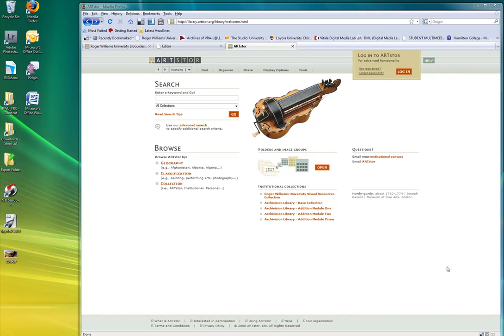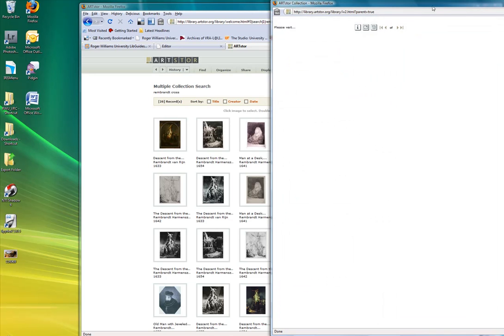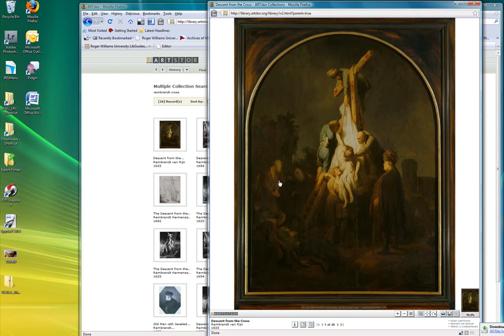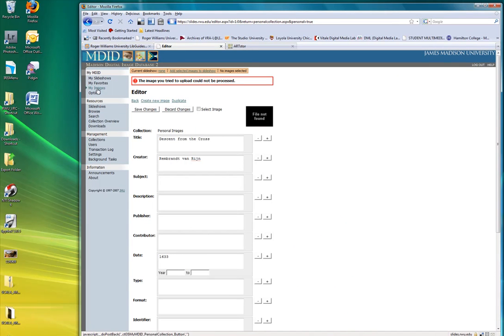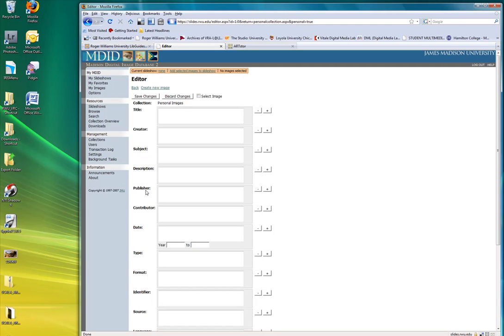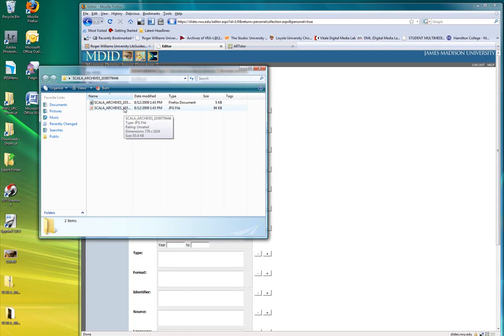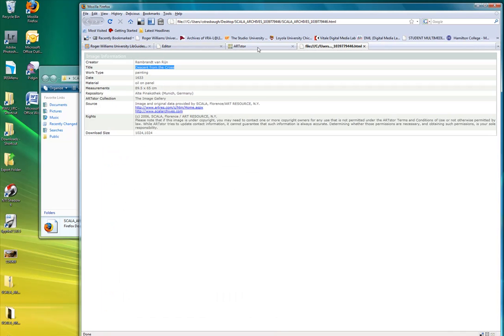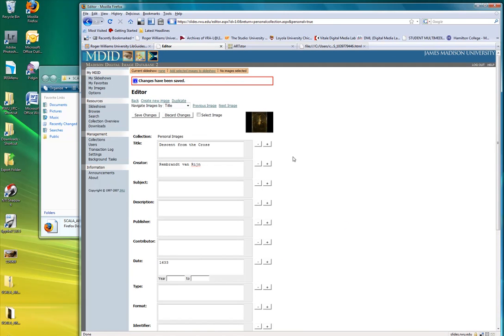How do I add an image to my personal collection in MDID from ARTstor or my computer?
This Fast Answers 2 Frequent Questions Tutorial answers the question "How do I add an image to my personal collection in MDID from ARTstor or my computer?"